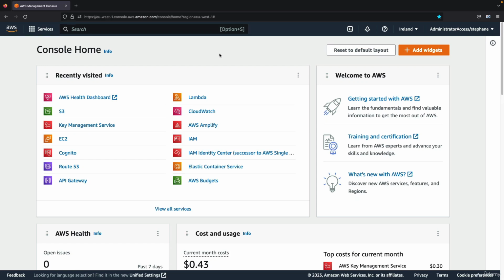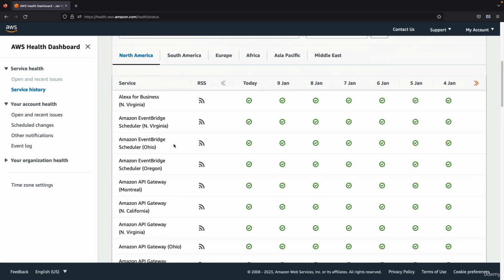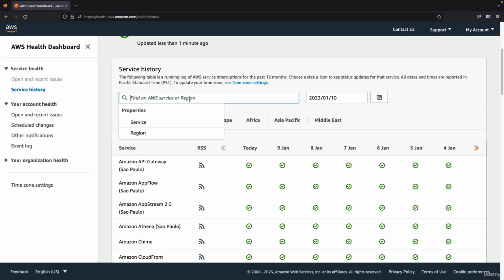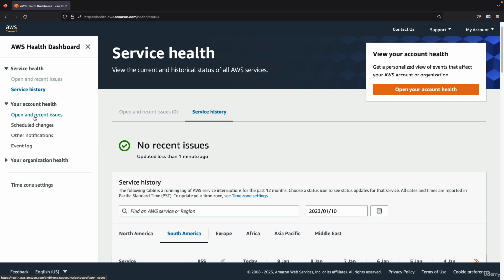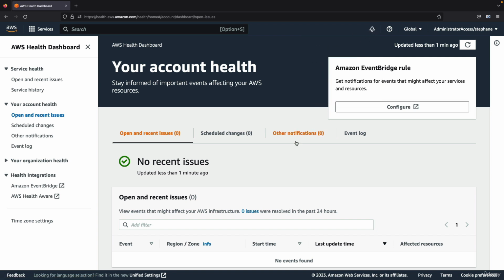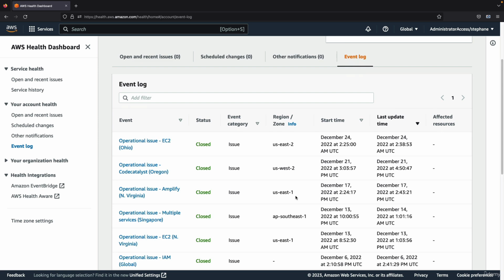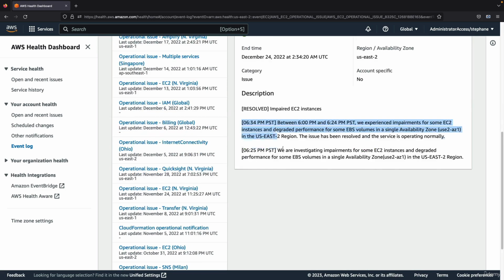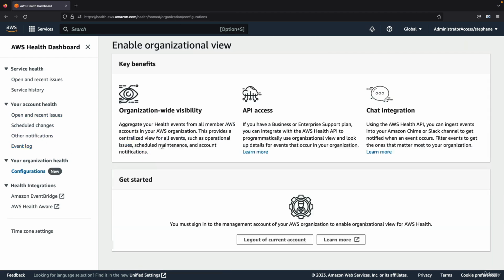Ultimate AWS Certified Cloud Practitioner-2023 - AWS Health Dashboard Hands On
AWS Health Dashboard Hands On